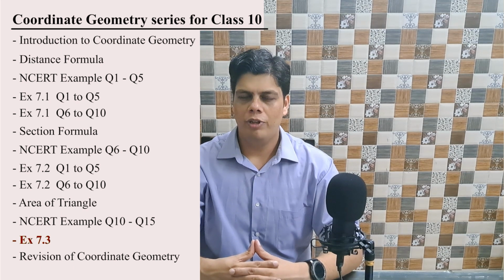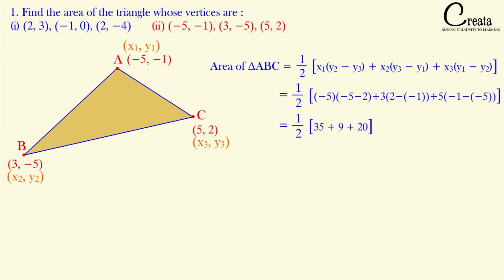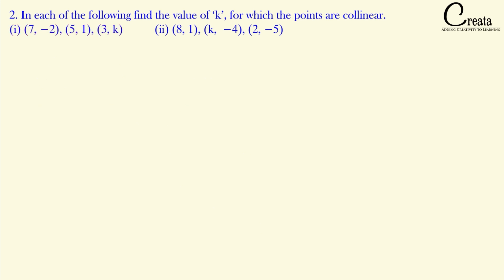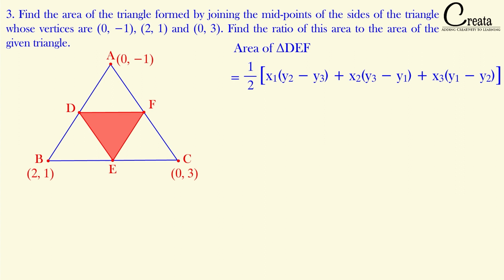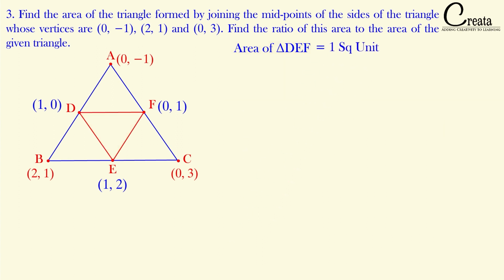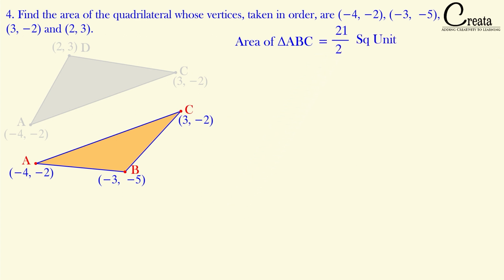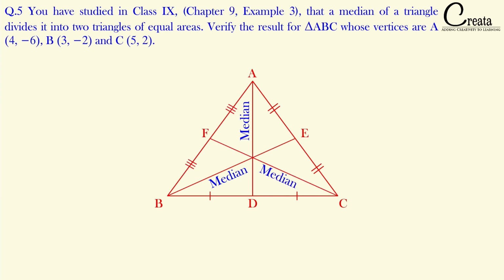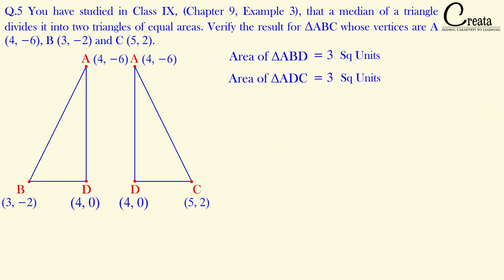Ex 7.3 Class 10th COORDINATE GEOMETRY | Coordinate Geometry Series | CREATA CLASSES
This is the 11th lecture of Coordinate Geometry series for class 10th math students, which is chapter 7th in NCERT. This lecture includes questions exercise 7.3 questions Q1 to Q5.

It includes the following questions:

1. Find the area of the triangle whose vertices are :
(i) (2, 3), (–1, 0), (2, – 4) (ii) (–5, –1), (3, –5), (5, 2)

2. In each of the following find the value of ‘k’, for which the points are collinear.
(i) (7, –2), (5, 1), (3, k) (ii) (8, 1), (k, – 4), (2, –5)

3. Find the area of the triangle formed by joining the mid-points of the sides of the triangle whose vertices are (0, –1), (2, 1) and (0, 3). Find the ratio of this area to the area of the given triangle.

4. Find the area of the quadrilateral whose vertices, taken in order, are (– 4, – 2), (– 3, – 5), (3, – 2) and (2, 3).

5. You have studied in Class IX, (Chapter 9, Example 3), that a median of a triangle divides it into two triangles of equal areas. Verify this result for  ABC whose vertices are A(4, – 6), B(3, –2) and C(5, 2).